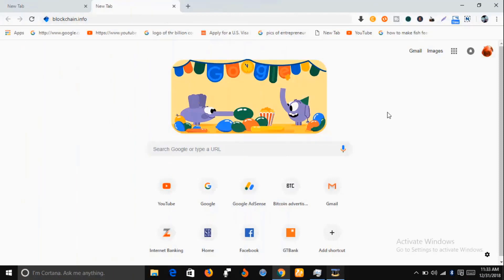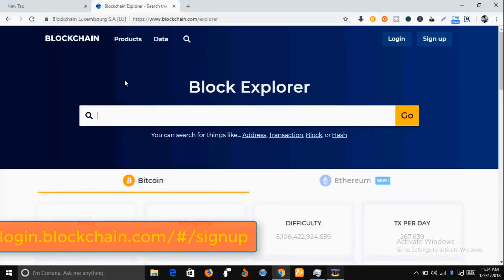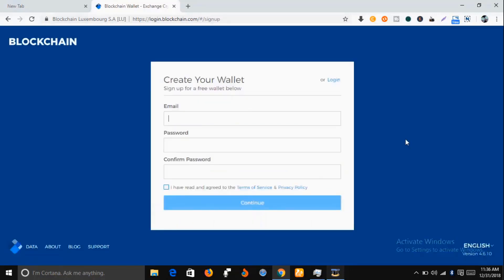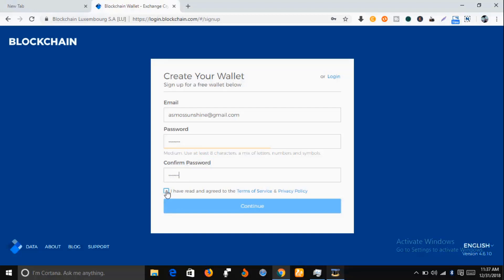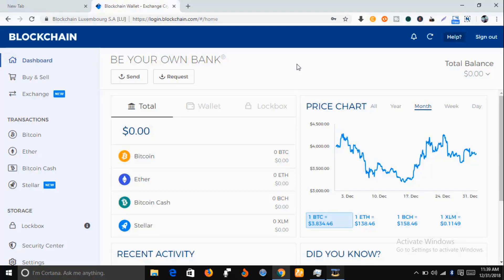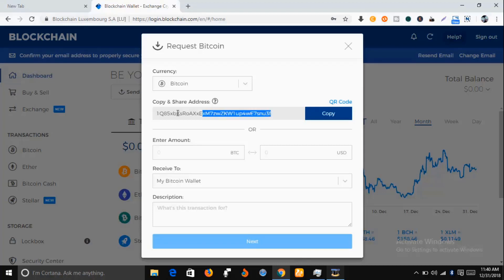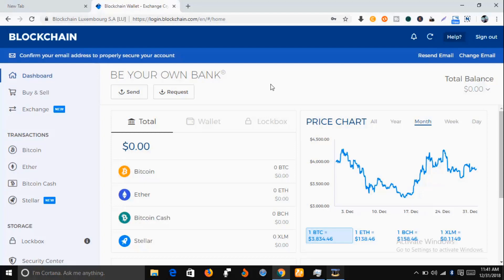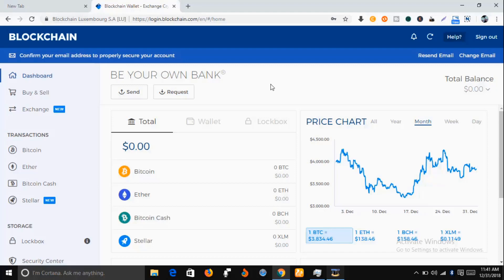How to Create A Bitcoin Wallet Account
This video will show you how to create the Bitcoin wallet account for those who want to open the adBTC account